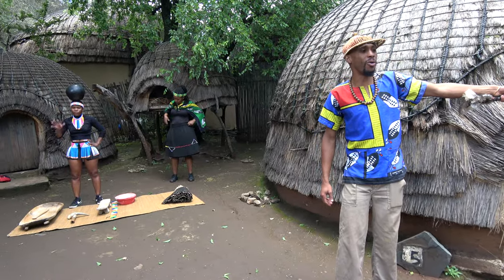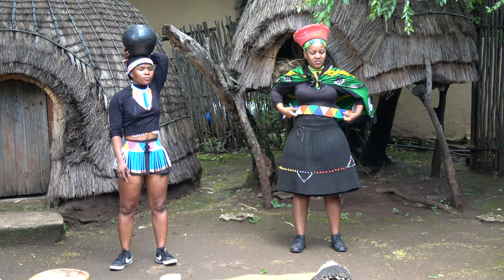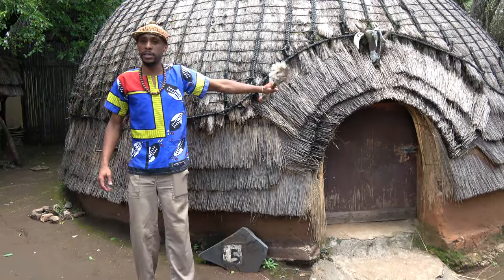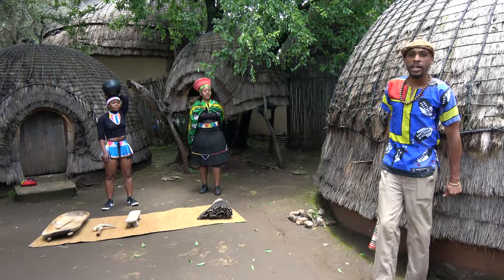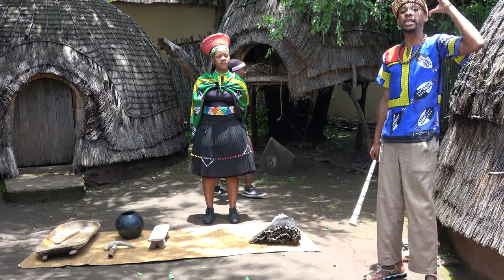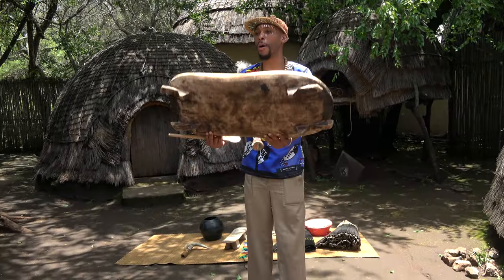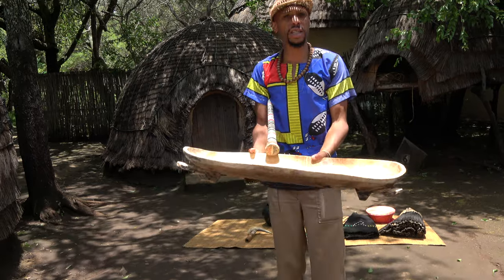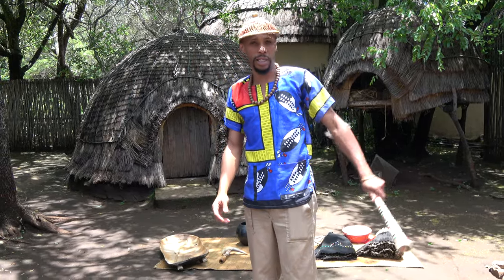Zulu Homestead & Culture at Lesedi Cultural Village - South Africa Dec 2023 Roots & Culture Journey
Highlights from our South Africa Dec 24, 2023 - Jan 4, 2024, Roots & Culture Journey of a Lifetime Tour. This adventure takes you throughout Johannesburg, Soweto, Pilanesberg & Cape Town. We are celebrating 17 Years of Africa for the Africans Tours & Investments from 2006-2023. This is on our Second South Africa Journey of a Lifetime.